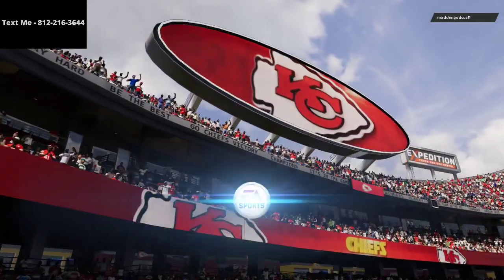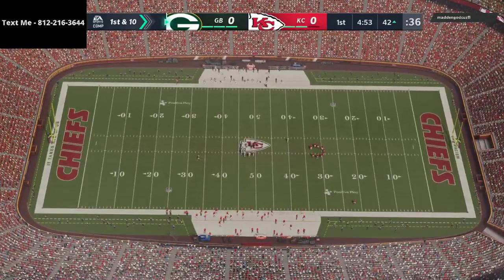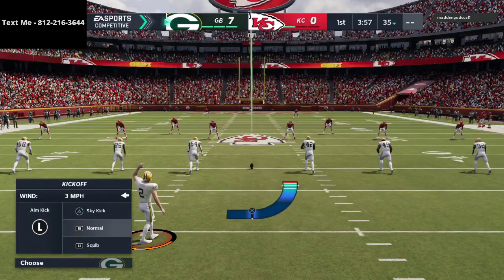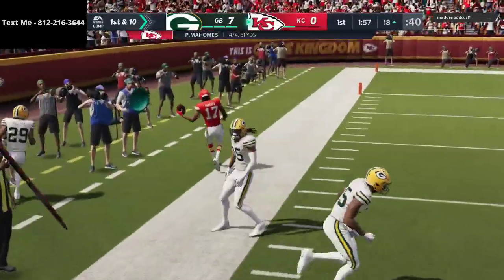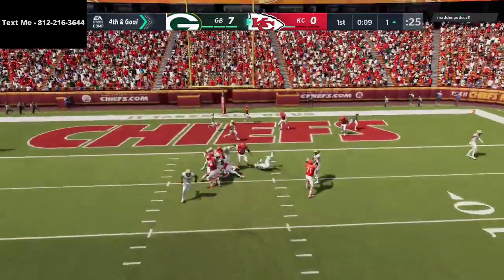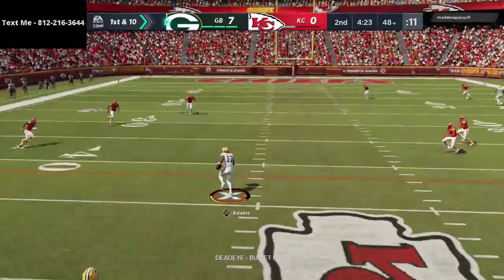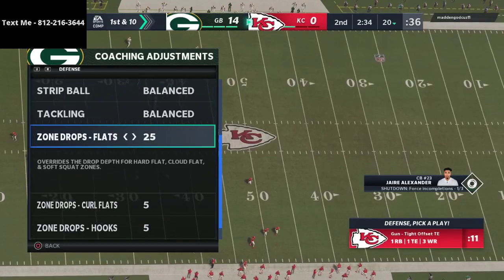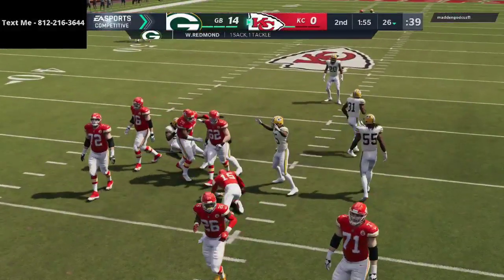Madden 21 Gameplay Commentary - How I Run The Best Offense in Madden 21| Regs Gameplay